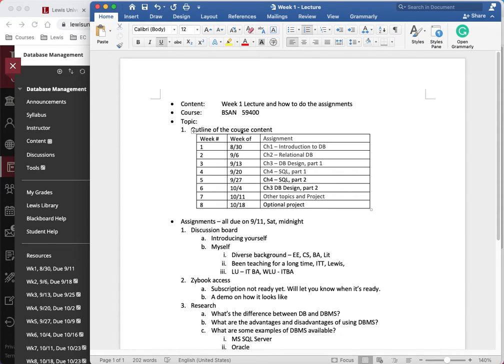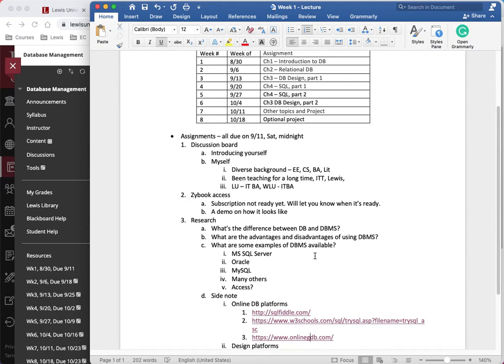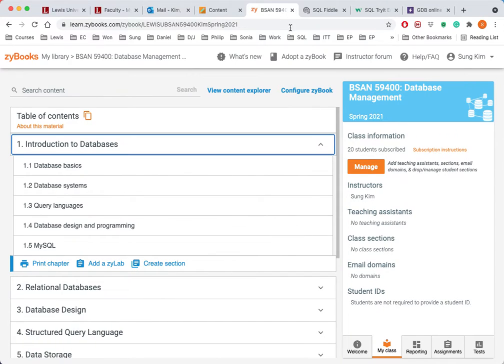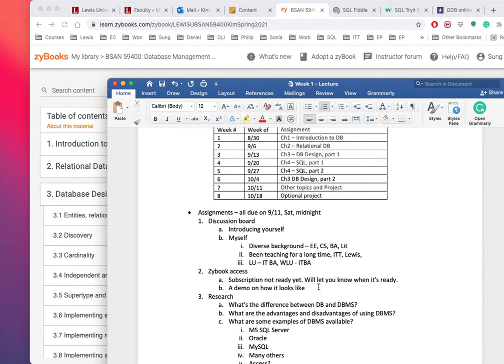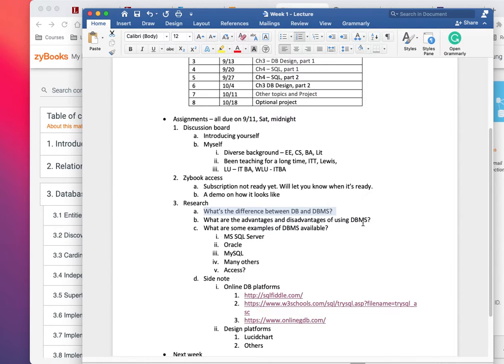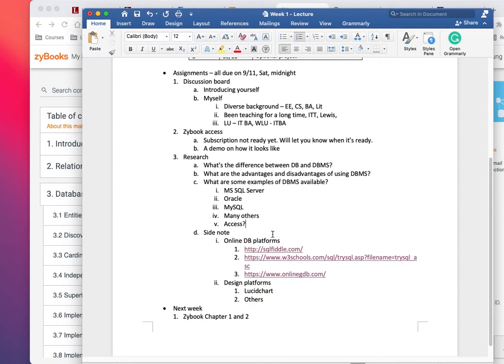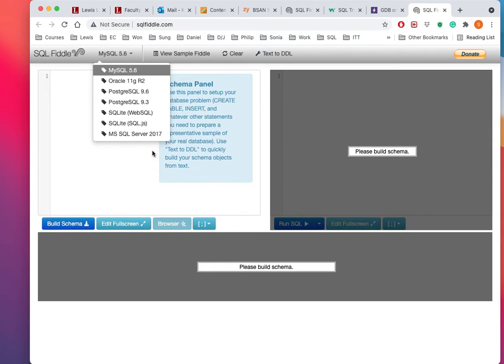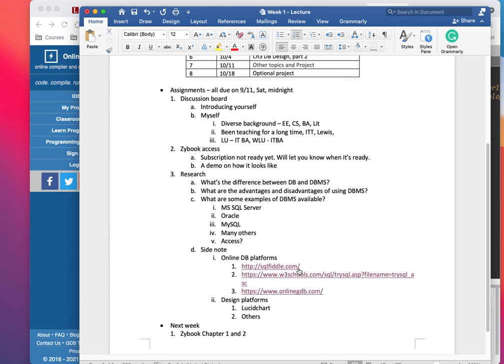DBMS Week 1 Lecture